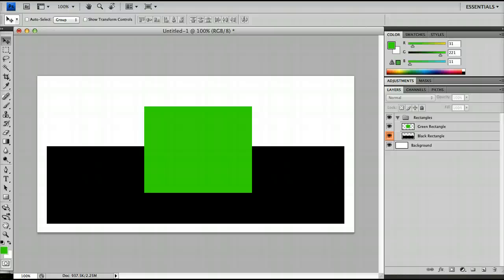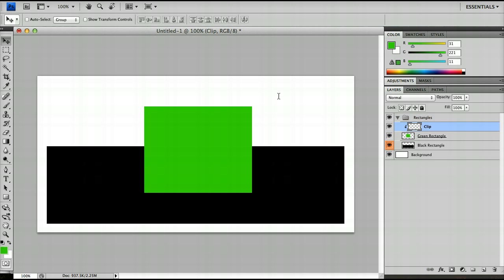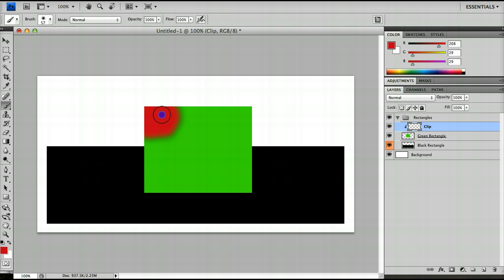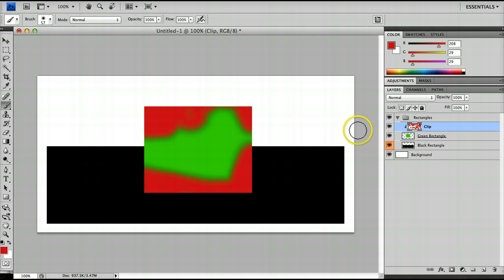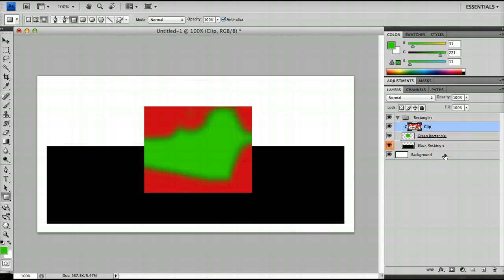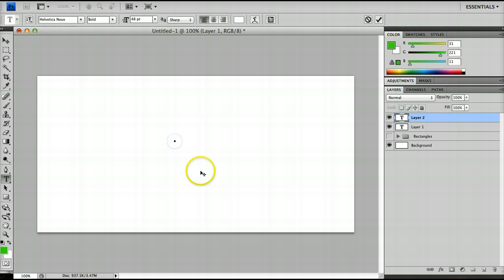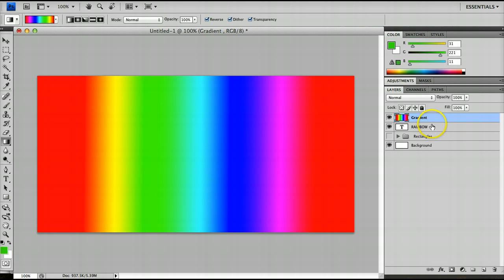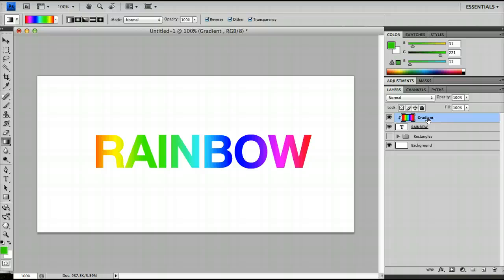Beginner Photoshop Tutorials - Layer Masks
In the second part of our layers tutorial, we will show you how to create layer mask in photoshop